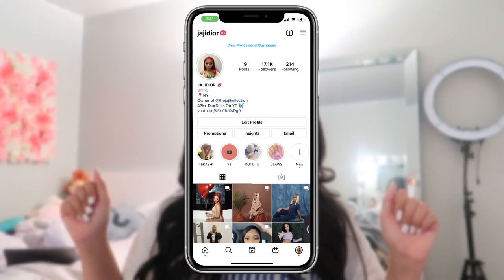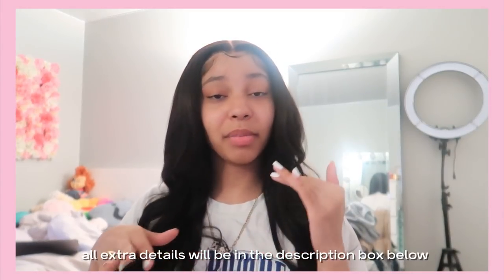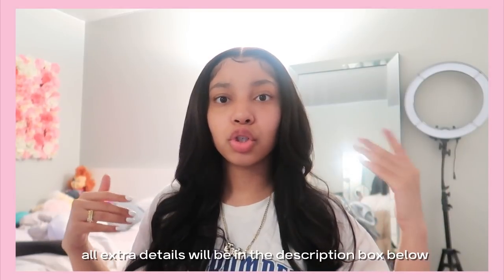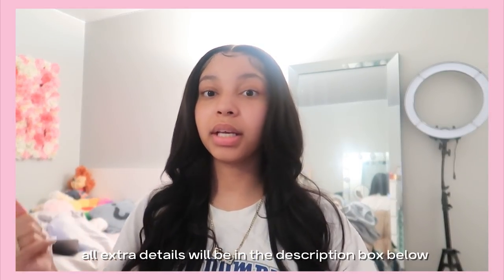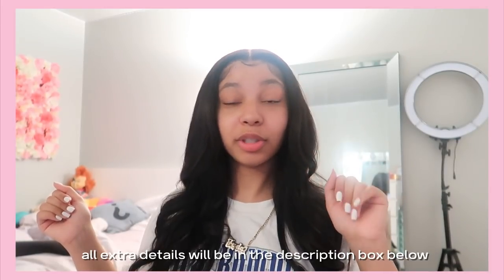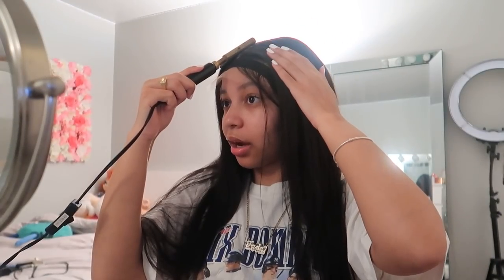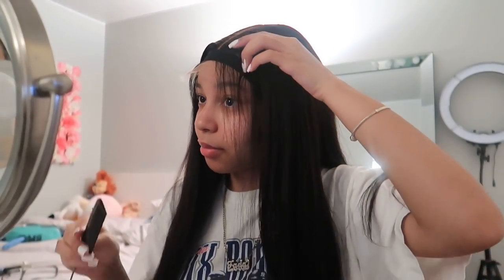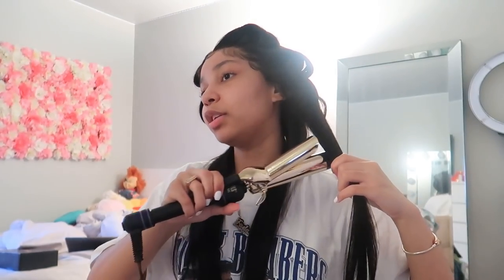WHAT LACE?! 24' HD Lace Wig Install + Styling Ft. Nadula Hair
●▬▬▬ ◆ NadulaHair 4th Anniversary Promotion ◆▬▬▬●
The biggest discount Time:5th-10th,Apr.
Special gifts for all orders during 5th-10th,Apr.
Hair details: 13*6 HD lace frontal straight wig 24 inch